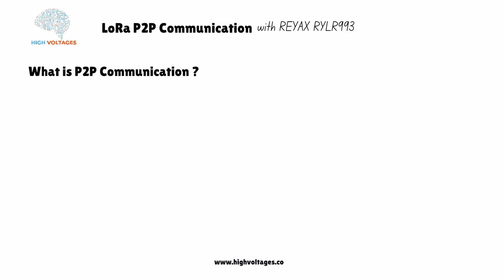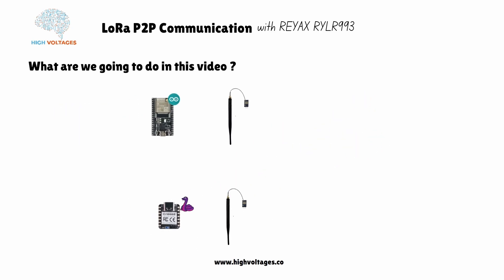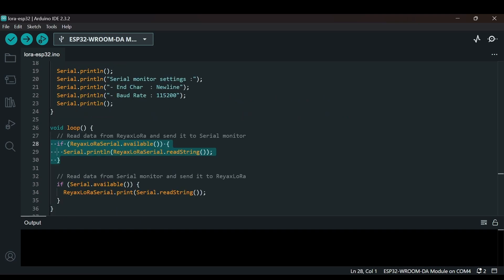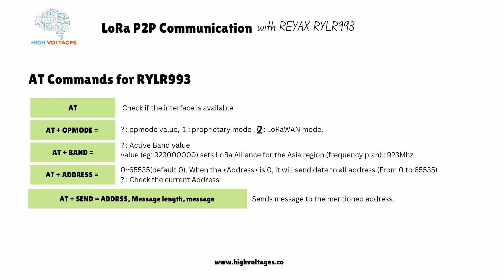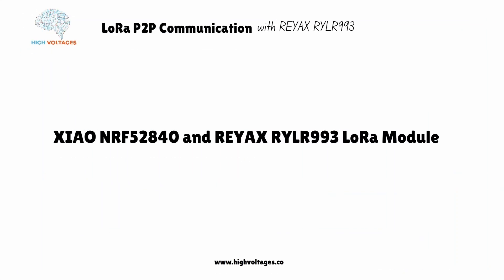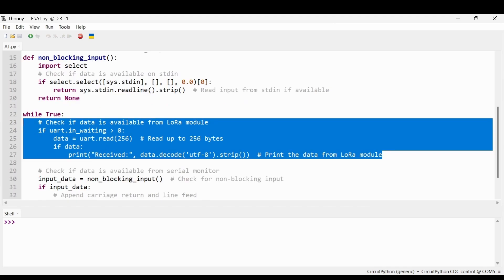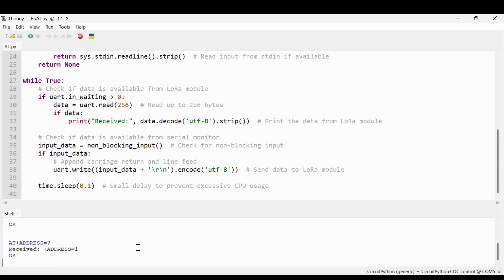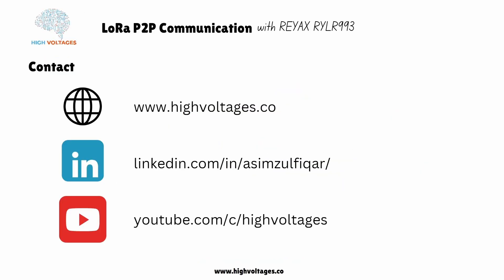LoRa P2P Communication with ESP32: No LoRaWAN, Just Direct Connection!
In this video tutorial, you'll learn all about LoRa Peer-to-Peer (P2P) communication and how to implement it using the REYAX RYLR993 LoRa module. We'll guide you step-by-step through interfacing the RYLR993 with two different development boards: the ESP32 using the Arduino IDE, and the Xiao NRF52840 with CircuitPython. Additionally, you'll gain a solid understanding of how to use AT commands to configure and control your LoRa modules for efficient communication. Whether you're a beginner or looking to expand your IoT skills, this tutorial has got you covered!

Hardware used

✅ XIAO NRF52840 sense by seeed studio

📖 Check my book "Hands on ESP32 using Arduino IDE book"

Chapters:
➡️00:00 LoRa P2P communicaiton with REYAX RYLR993
➡️00:26 What is LoRa P2P communication ?
➡️➡️00:44 Lorawan Architecture
➡️01:50 video outline
➡️➡️ 02:00 RYLR993 by REYAX technologies
➡️ 02:50 ESP32 and RYLR993 Lora Module circuit
➡️ 03:20 ESP32 and RYLR993 Lora Module code
➡️  05:40 What are AT commands
➡️ 06:30 AT commands for RYLR993
➡️ 07:25 Testing LoRa module with ESP32
➡️ 09:34 XIAO NRF52840 and RYLR993 Lora Module circuit
➡️ 10:07 XIAO NRF52840 and RYLR993 Lora Module code
➡️ 13:05 Testing P2P communication: ESP32 with XIAO NRF5240 using LoRa module
➡️ 14:53 Sending the XIAO sense Gyroscope data using LoRA

HOW TO MQTT SERIES

RYLR993 by REYAX